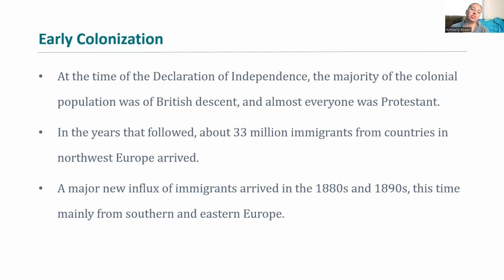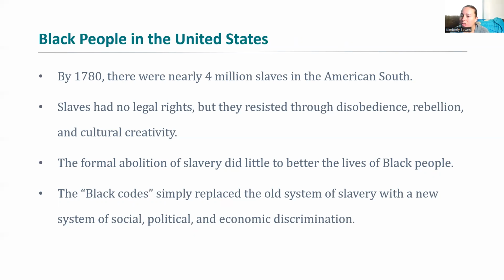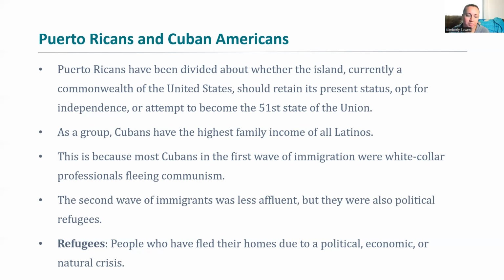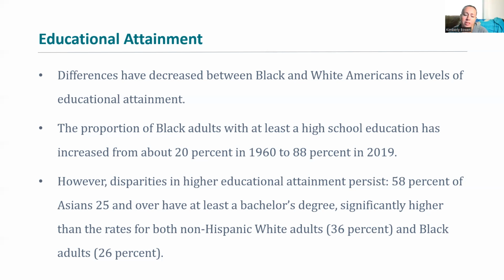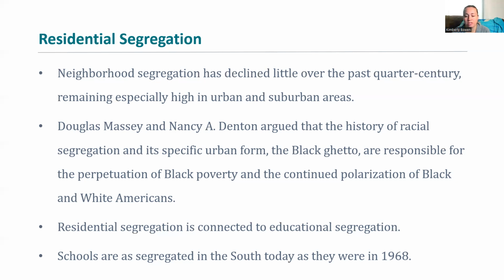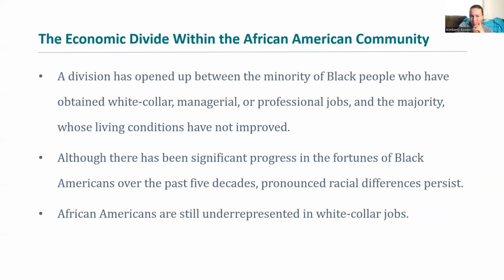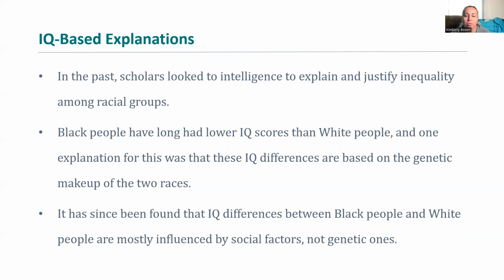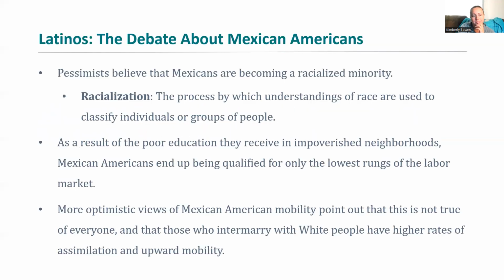Chapter 10 Lecture 2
This is the second of the Lectures on Chapter 10. This lecture covers race and ethnicity in the US. It is hard to cover such a huge amount of material in such a small time, but here goes.